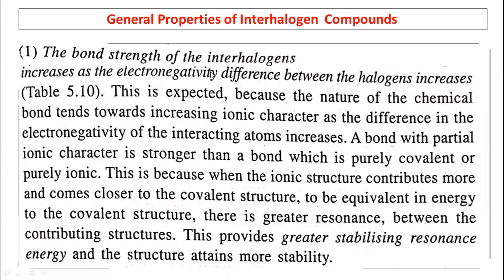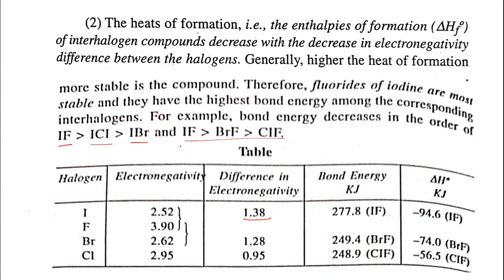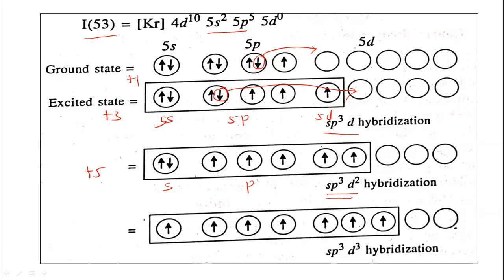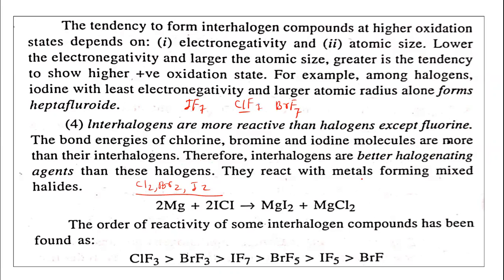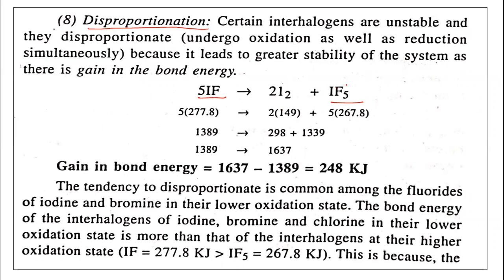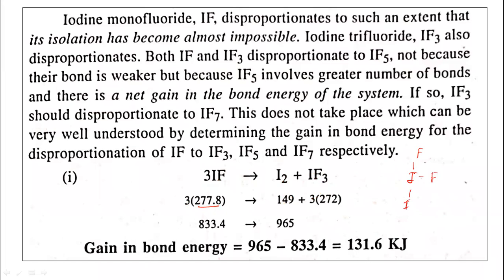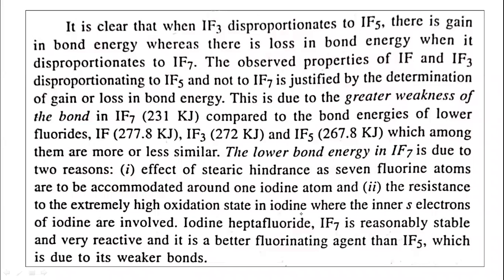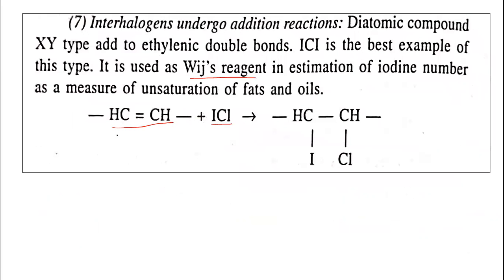General Properties of Interhalogen compounds